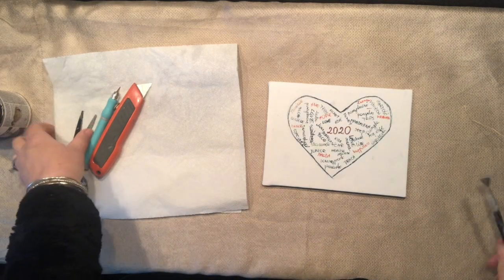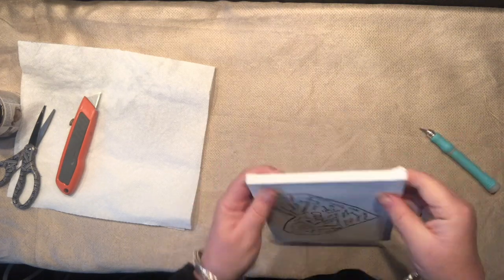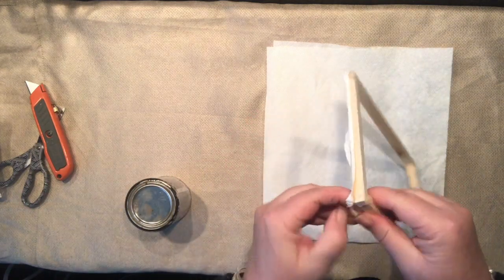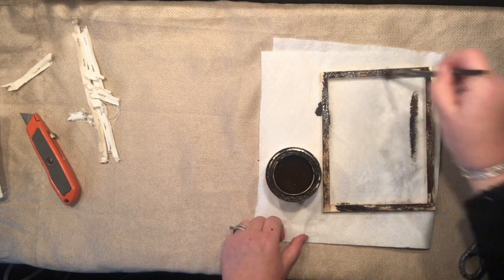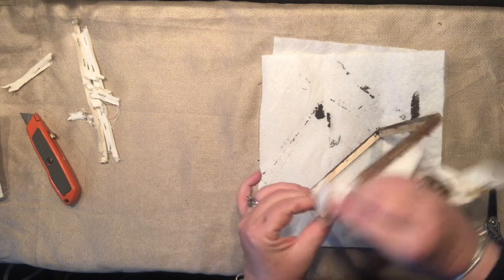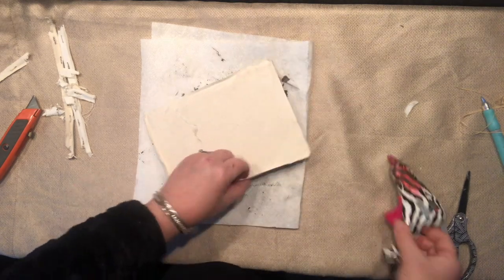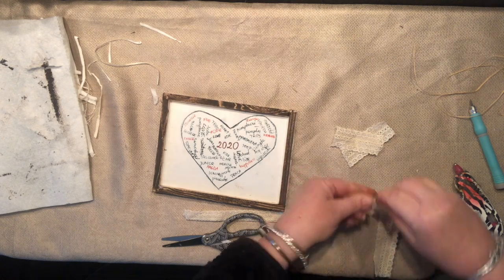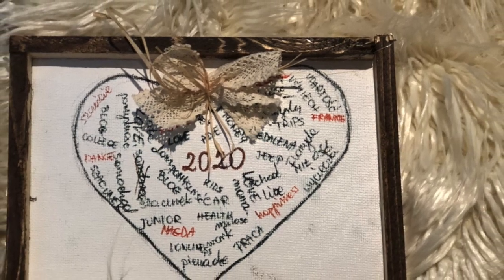Dollar Tree Reverse Canvas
Learn how to upgrade your simple Dollar Tree canvas in less then 10 minutes